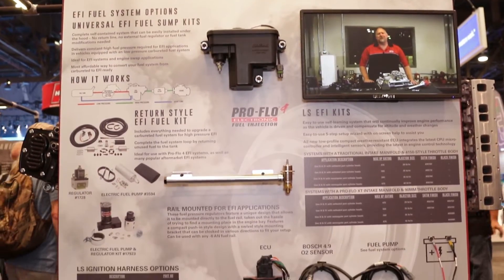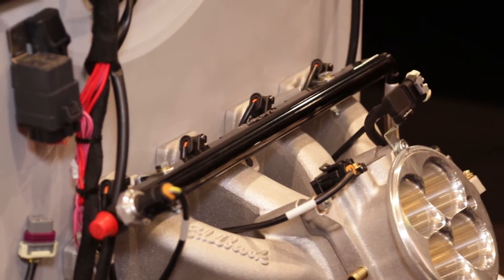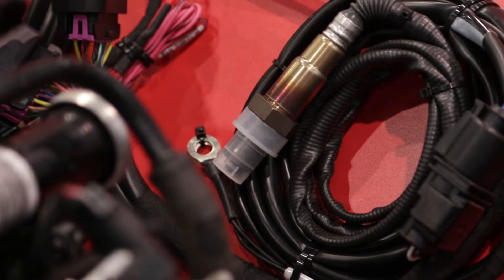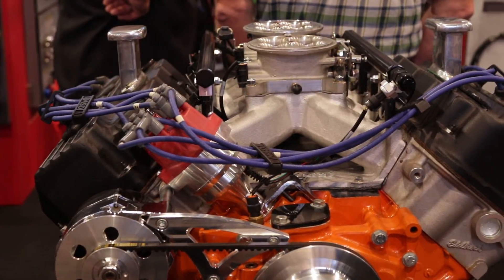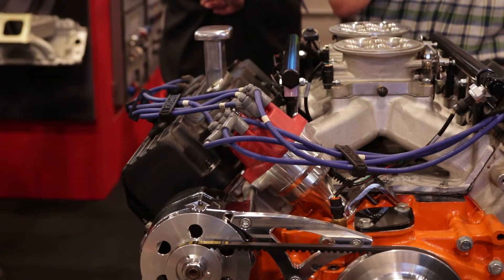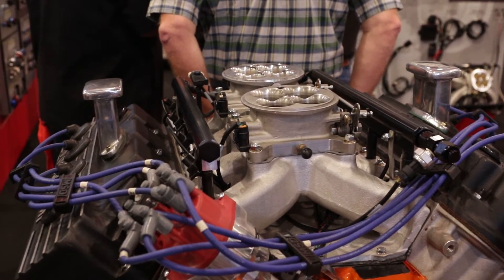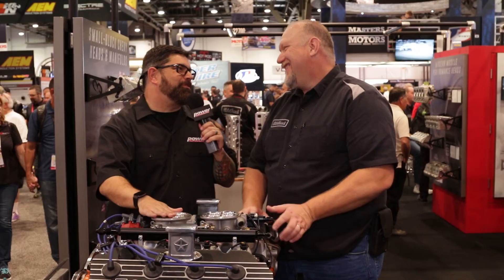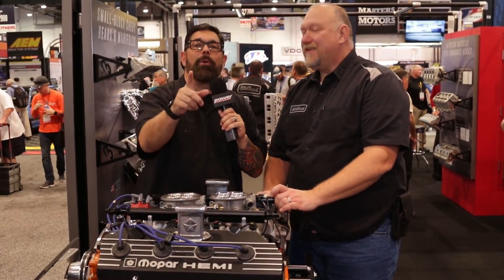A SEMA 2018 Look at Edelbrock’s Pro-Flo 4 EFI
Power Automedia’s Dennis Pittsenbarger and Edelbrock’s August Cedarstrand talk about the world’s most advanced electronic fuel injection at the 2018 SEMA Show in Las Vegas. What are the advantages of running the Edelbrock Pro-Flo 4 Sequential Port EFI over other brands’ TBI systems? Hit play for the answer.